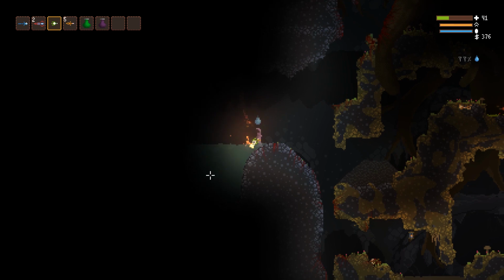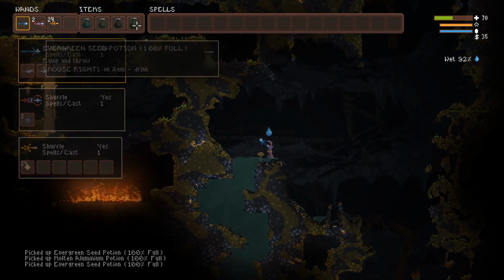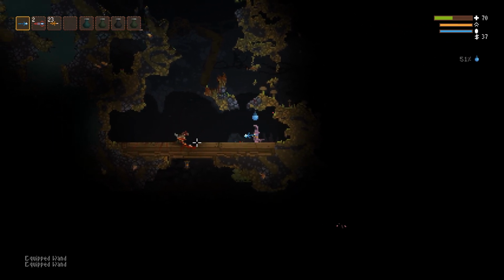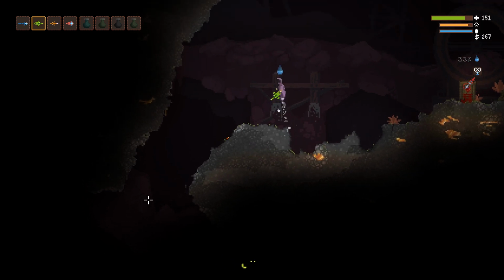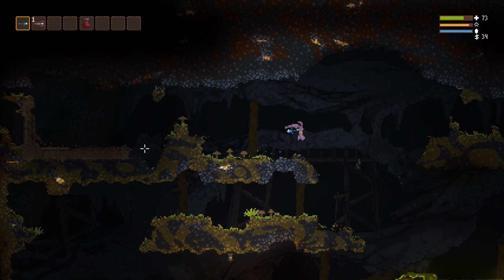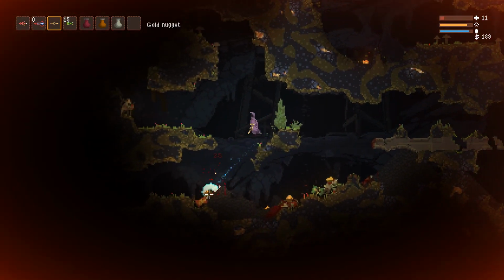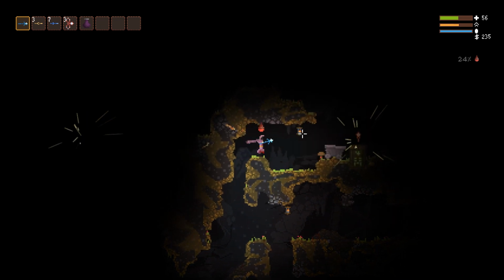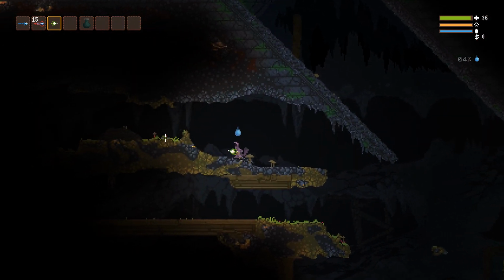SB Dives Back Into Noita 03 - I See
At least, when I remember to keep my torch out.

Noita is a roguelite that features an incredible pixel-based physics system and the ability to craft your own magic wands from a large variety of spell components. Burn the mines down! Melt the ground out from under your feet! Coat every surface in acid! Accidentally turn yourself into a firefly! This game will give you more imaginative ways to accidentally kill yourself than anything else on the market!